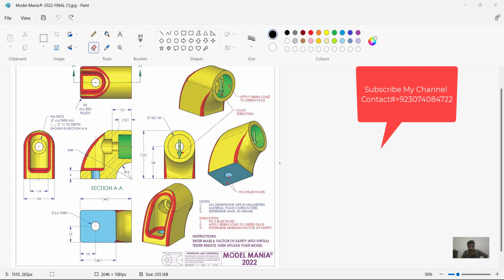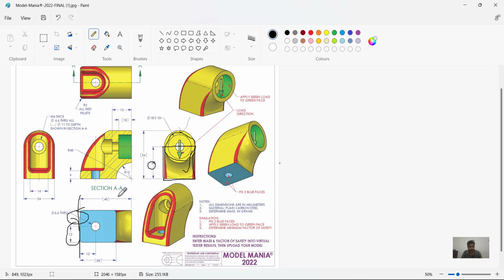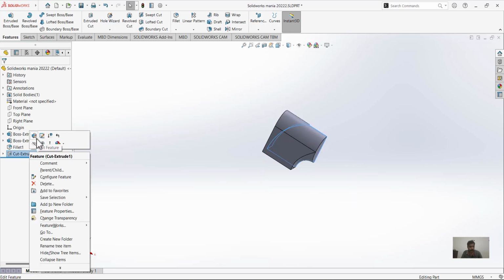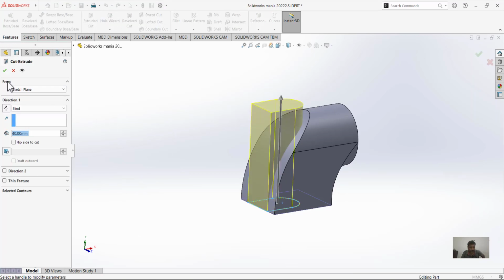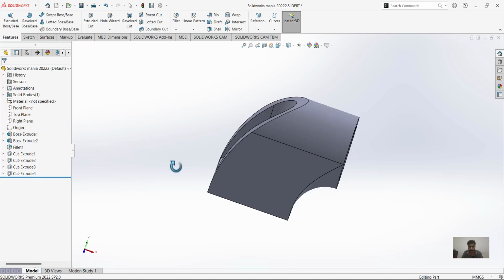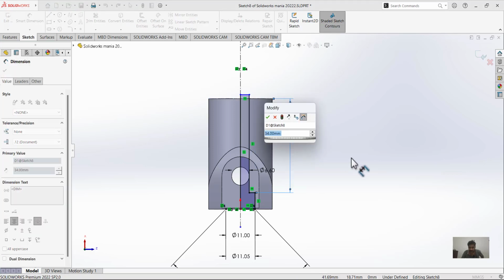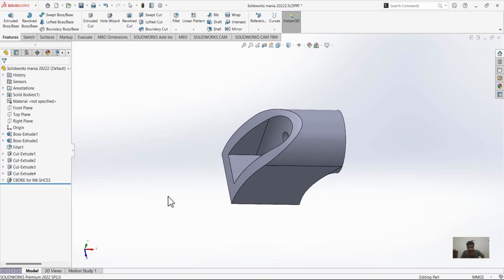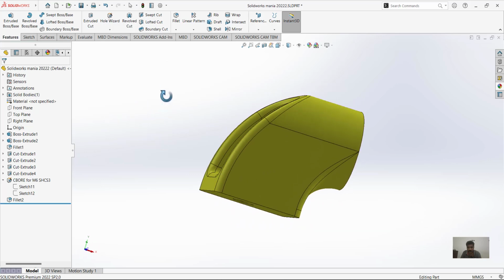Solidworks Model Mania 2022 with Solidworks Simulation-BeginnerTutorials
Solidworks model with the explanation of Drawing for the first year students to understand the drawing and modelling.
solidworks,
solidworks tutorial for mechanical engineering,
solidworks drawing,
solidworks assembly tutorial,
solidworks 2022,
solidworks simulation,
solidworks basic,
solidworks surface modeling,
solidworks design,
solidworks assembly,
solidworks advanced,
solidworks assembly tutorial for beginners,